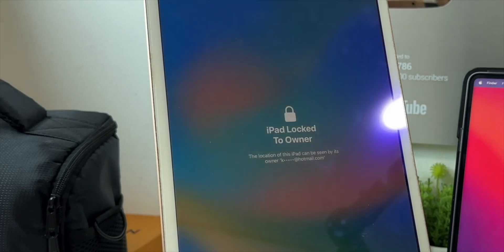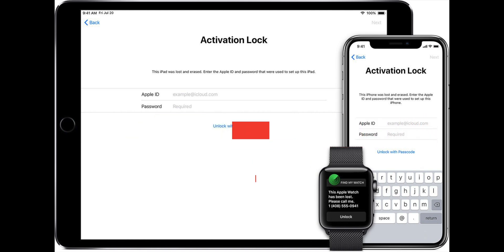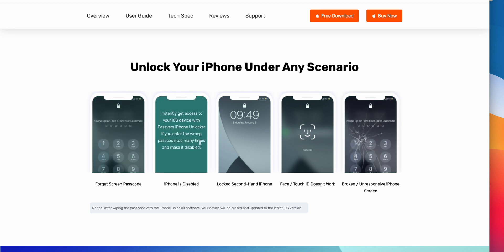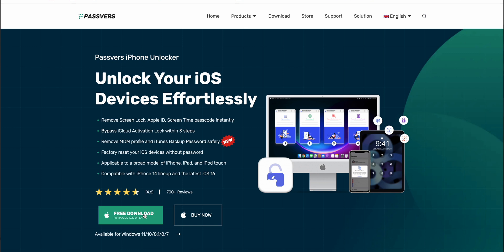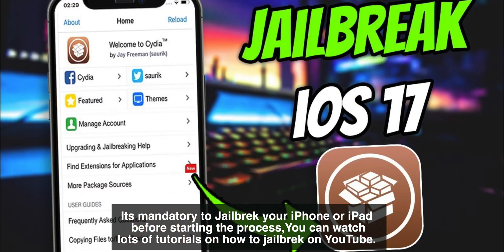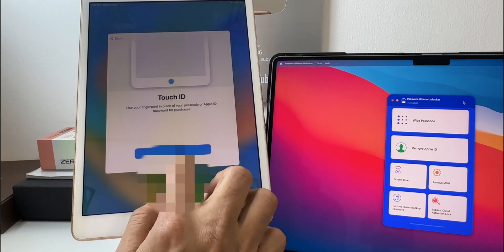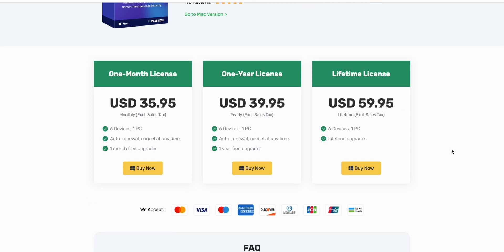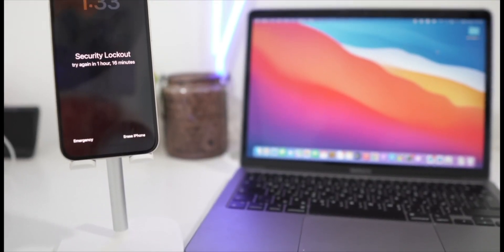How to bypass iCloud Activation Lock without Apple ID? PASSVERS (One-click Solution for iPhone/iPad)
iCloud Activation Lock appears but forgot the password after factory reset, iOS update, or your device marked as lost?
Try PASSVERS iPhone Unlocker to unlock your iPhone or iPad effortlessly

You should find these articles and videos helpful:
- How to Bypass iCloud Activation Lock on iPhone/iPad [2023]

- 4 Best Ways to Fix “iPhone is Disabled, Connect to iTunes” [2023]

Supported Device Models
- iPod touch 7/6/5/4/3/2/1
- All models of iPad Pro, iPad Air, iPad mini and iPad